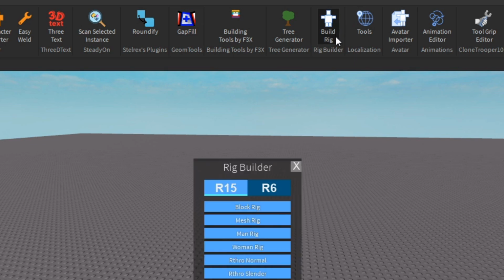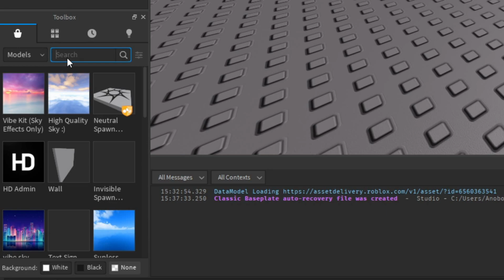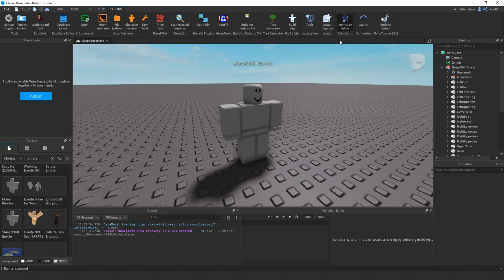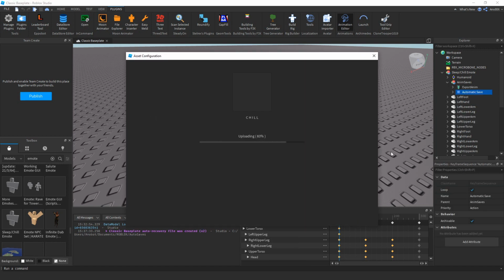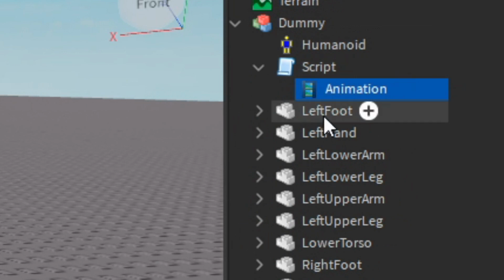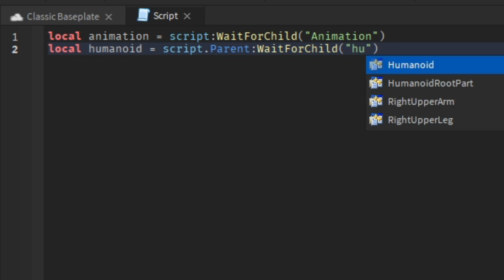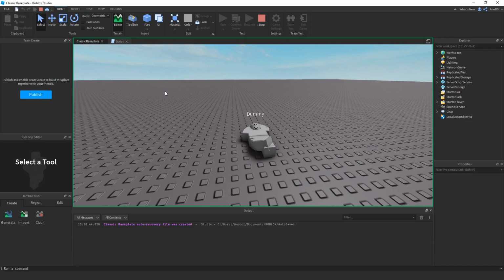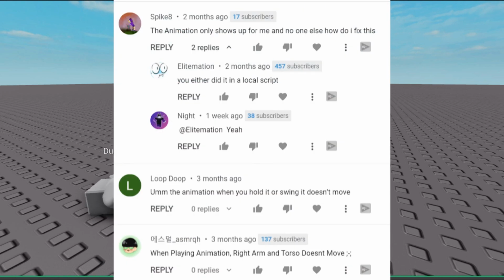ROBLOX Tutorials I How to Animate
In this video, I'm going to show you how to animate but with a different route

Time Stamps:
0:00 Intro
0:21 Getting the Animation
1:16 Using our Animation
1:37 Scripting our Animation for our NPC
2:00 Test

-- Music is used for the video
local Music = {
        "DONNIE - Tms",
        "Anobot - Diagonally",
        "Lakey Inspired - Waves",
        "Antic - Moonwalking 2 (feat. Independence X)",
        "Anobot - Risen",